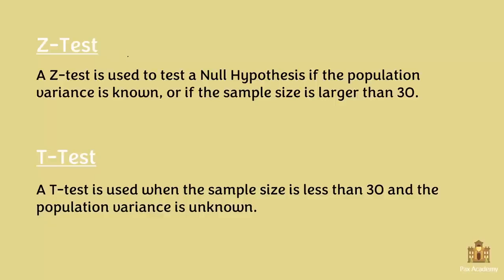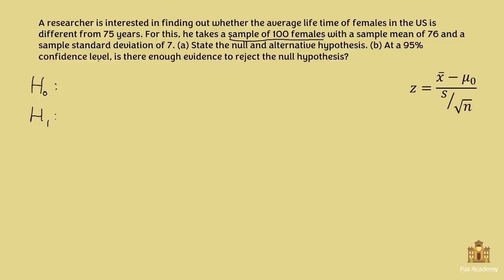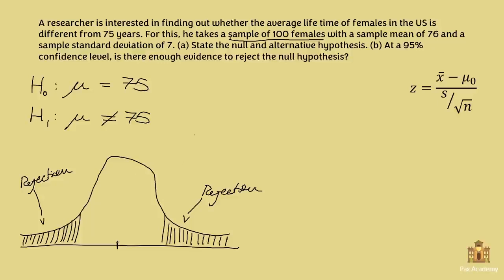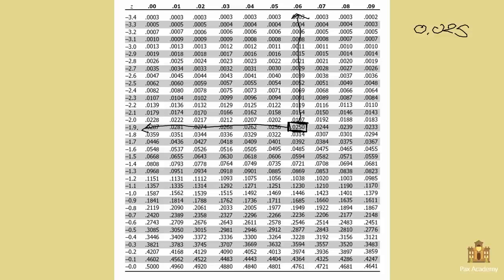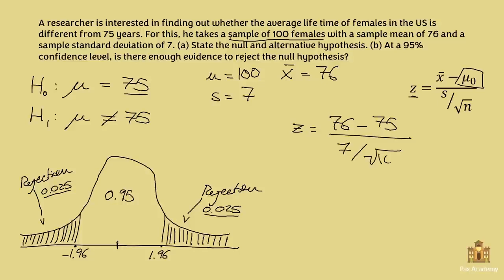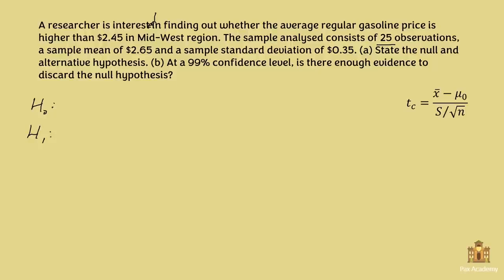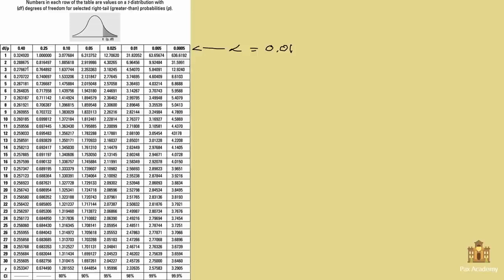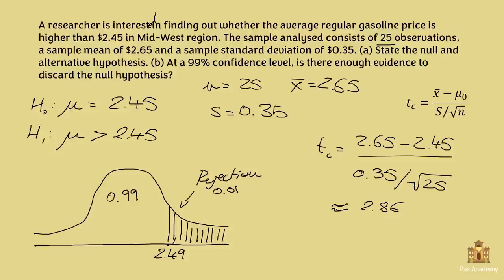4 March 2026